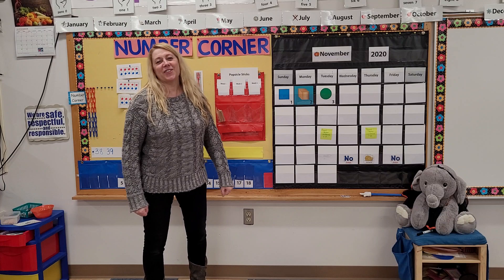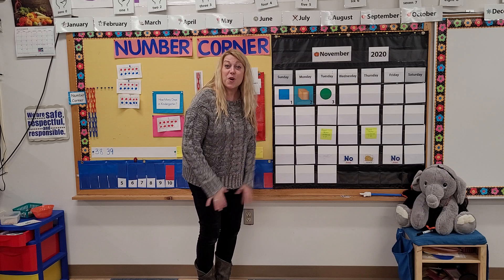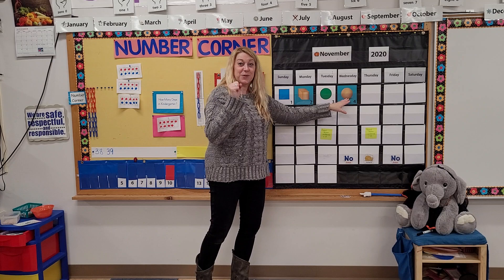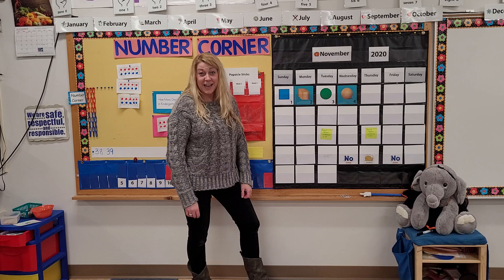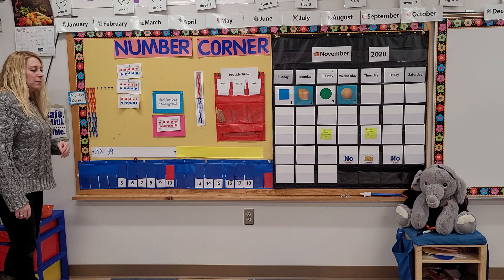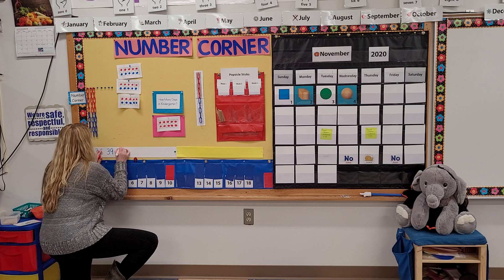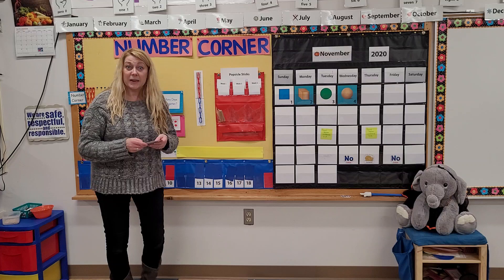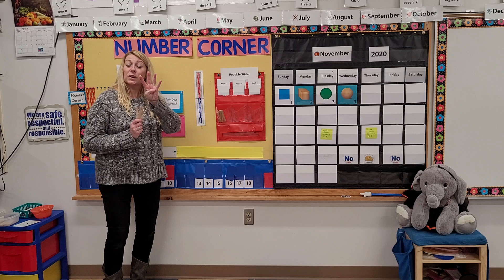Number Corner Wed. Nov. 4